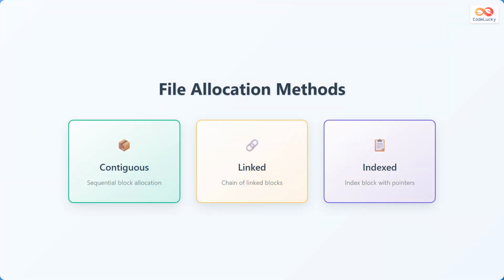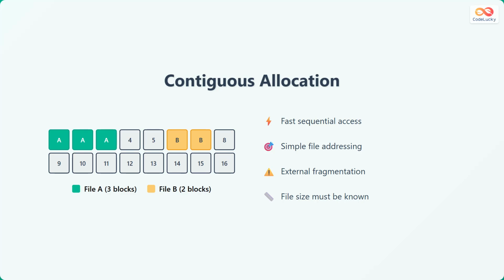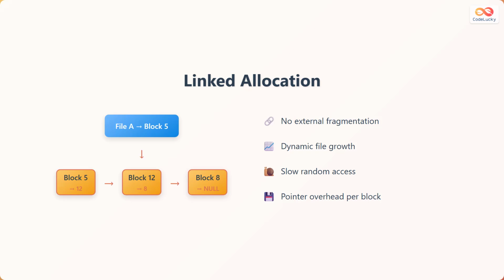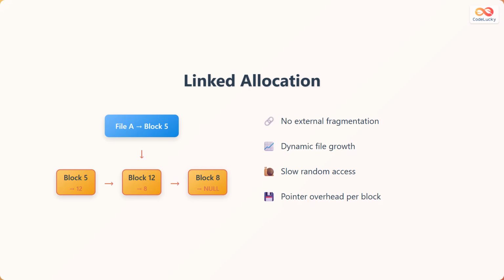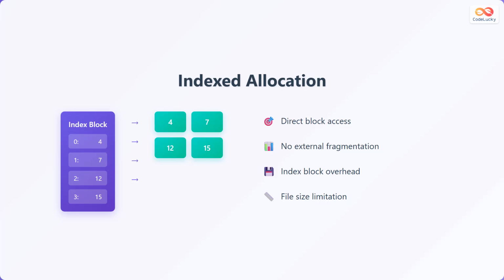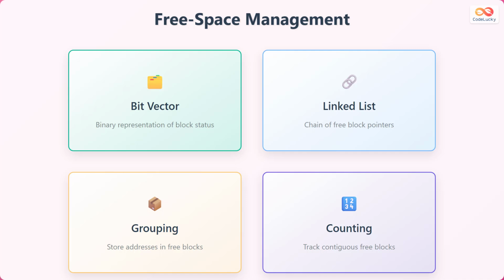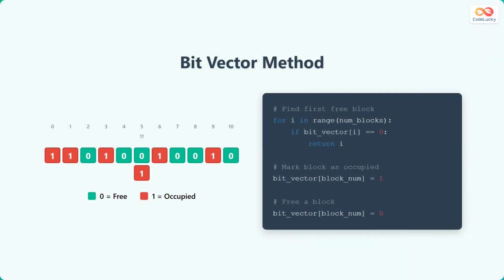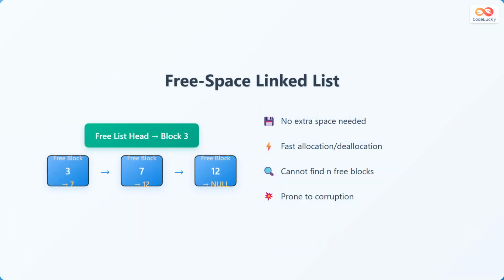File System Implementation: Allocation Methods & Free Space Management Explained!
Learn about file system implementation, a crucial aspect of operating systems! 🚀

This video dives into the core storage management concepts, focusing on how data is stored, accessed, and managed on storage devices. We'll explore different file allocation methods like contiguous, linked, and indexed allocation, explaining their pros and cons with clear visuals and examples. Understand how these methods impact disk space usage and data integrity. 🤔

Next, we'll cover free space management techniques, including bit vectors and linked lists, which are used to keep track of available disk blocks. Discover how these methods ensure efficient storage utilization and prevent fragmentation.💡

Perfect for beginners and anyone looking to deepen their understanding of operating systems! 👨‍💻👩‍💻

Chapters:
00:00 - File System Implementation
00:26 - File Allocation Methods
01:03 - Contiguous Allocation
01:48 - Linked Allocation
02:38 - Indexed Allocation
03:32 - Free-Space Management
04:07 - Bit Vector Method
04:44 - Free-Space Linked List
05:30 - Outro